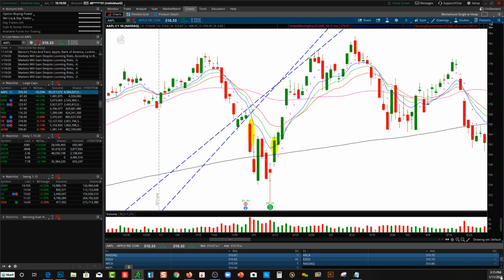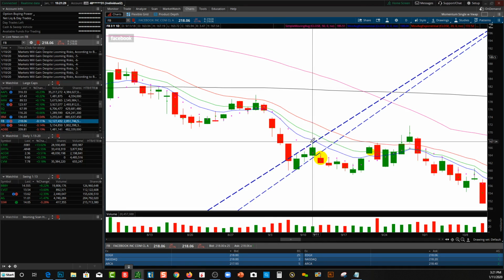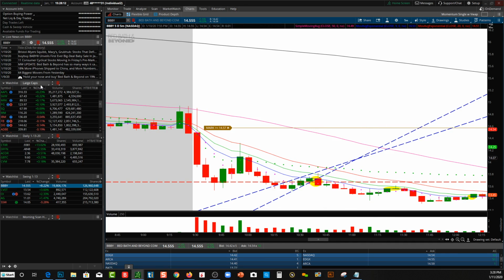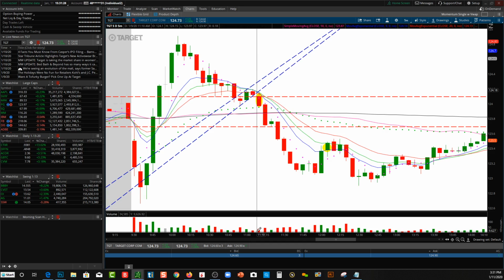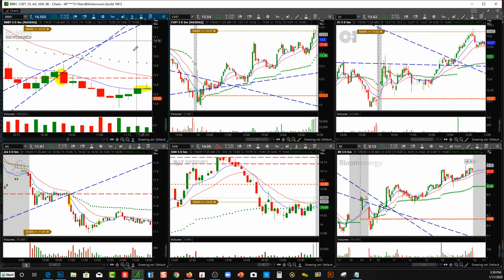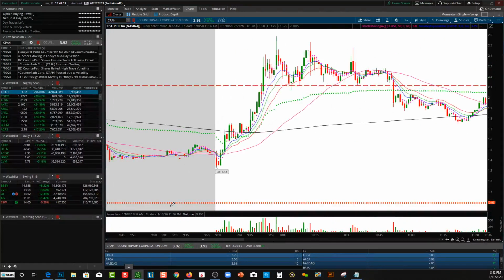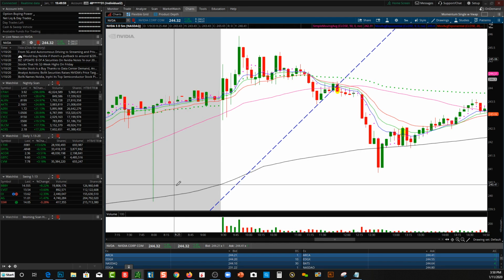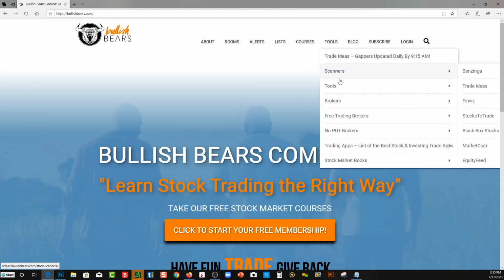How to Short Bear Flag Patterns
Learn how to short bear flag patterns.🎈Start your 14 day trial & gain access to our trading rooms, trade alerts, and courses

📺 Watch our live pre-market streams and learn:

📖 How we build our watch lists each morning
📖 Get a sneak preview of how our trade rooms work
📖 Watch as we map out key support and resistance levels before the opening bell